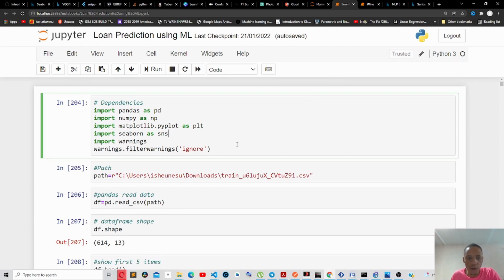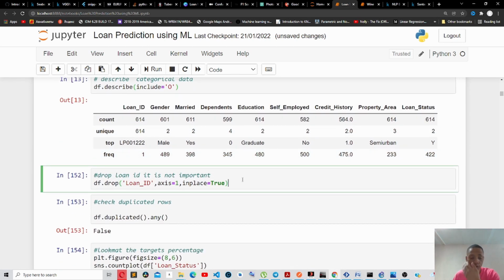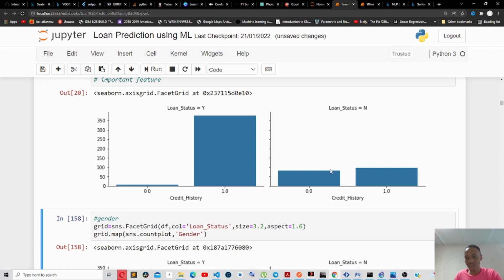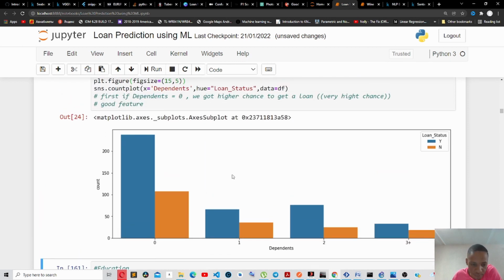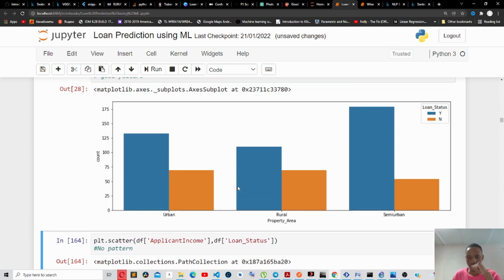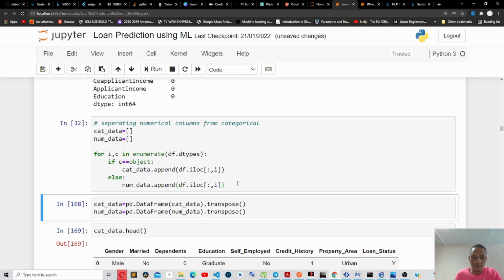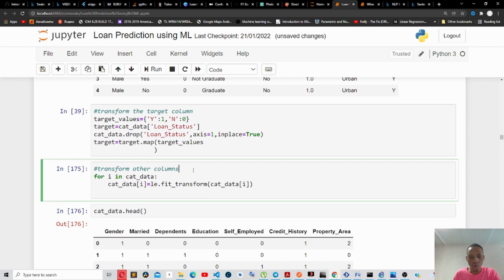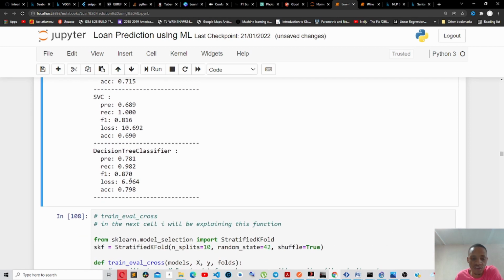Loan Status Prediction Using Machine Learning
Hello guys and welcome back to my video in this video, we are going to learn how we can use Machine Learning to predict loan approval eligibility using machine learning.